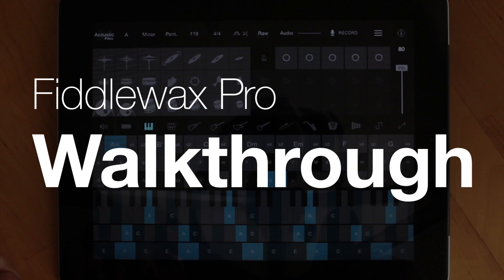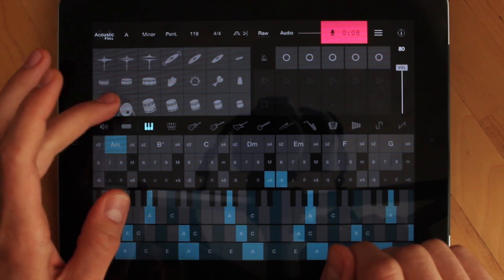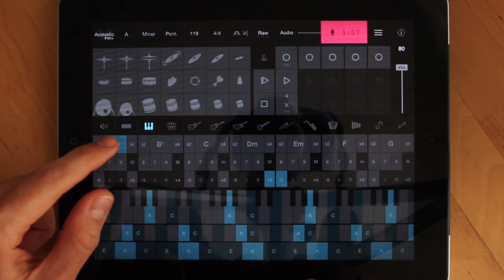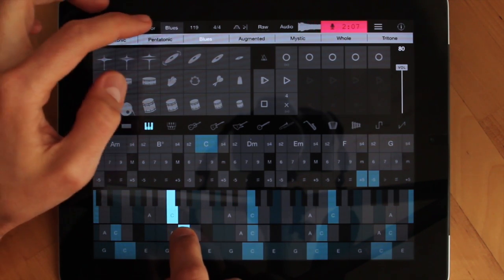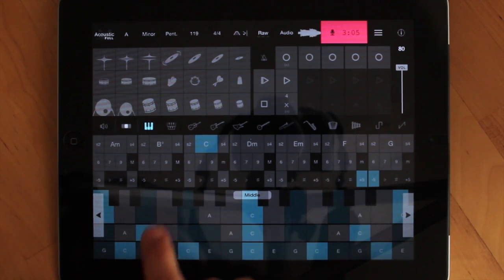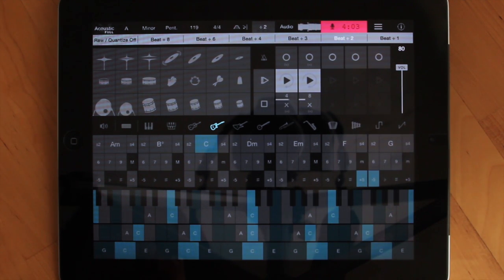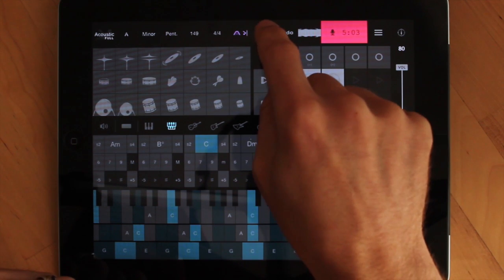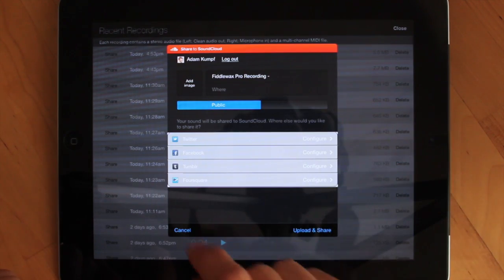Fiddlewax Pro Walkthrough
Here's a walkthrough of Fiddlewax Pro.